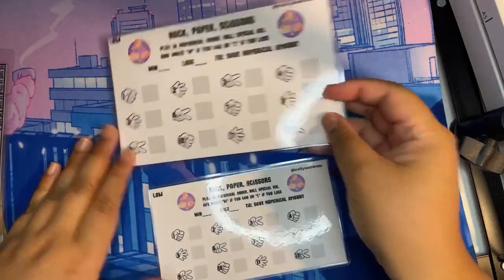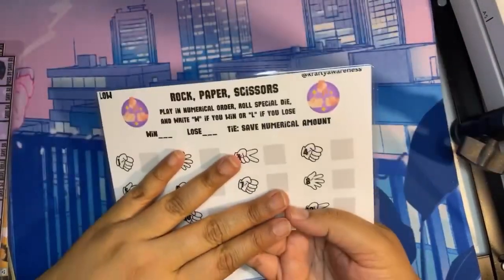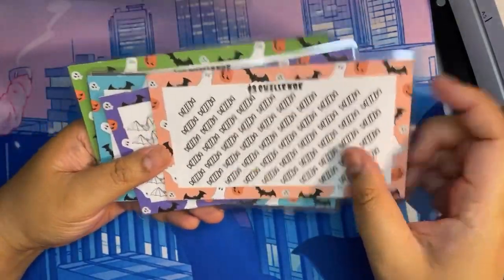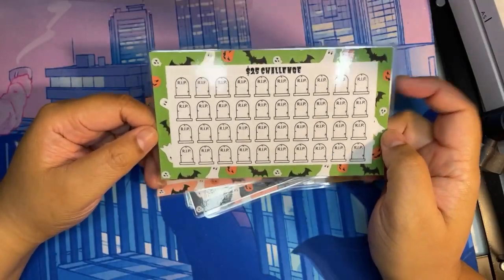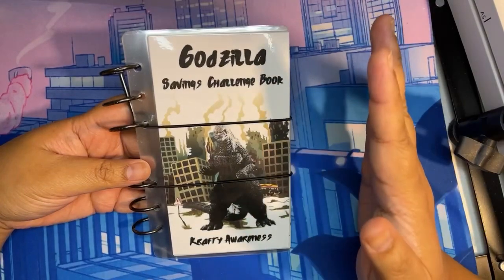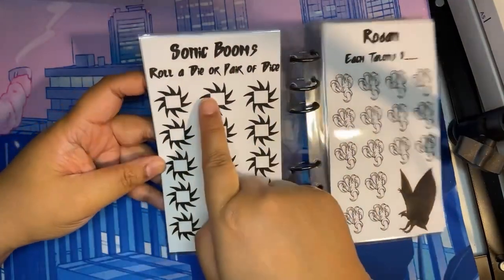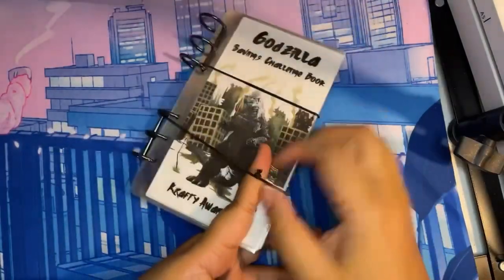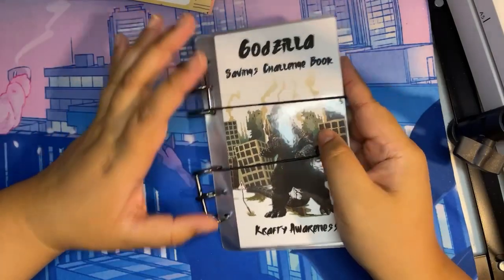NEW Etsy Items!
My Etsy shop Krafty Awareness: